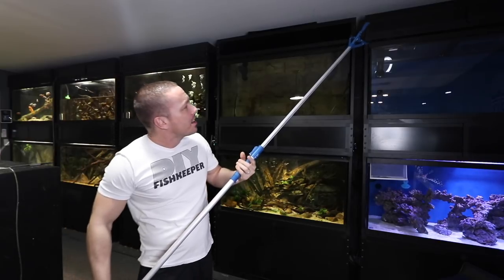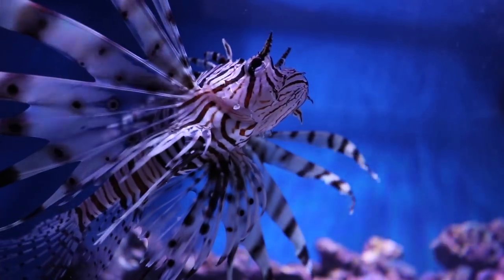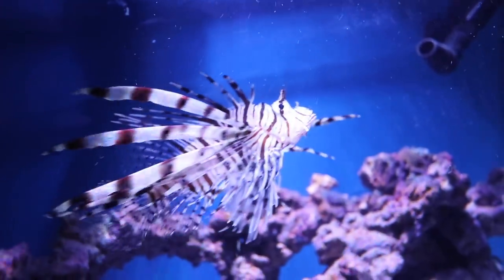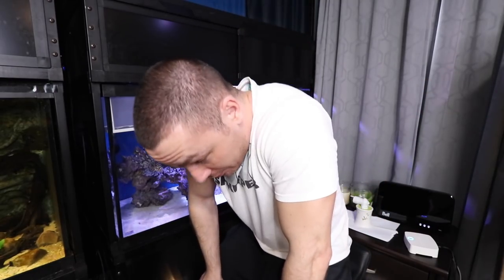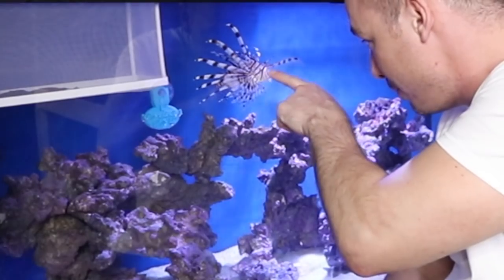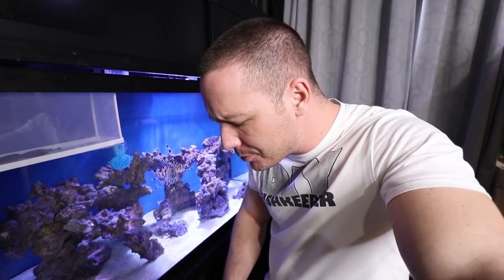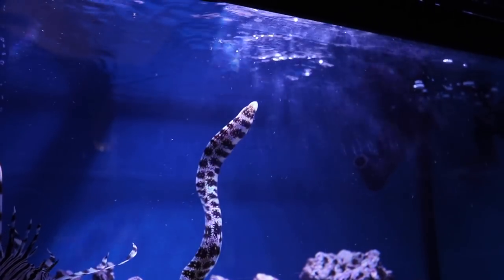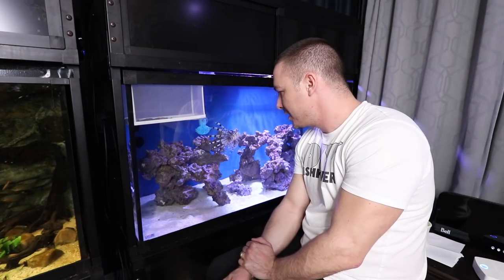Hand feeding VENOMOUS fish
How i got my lion fish off live foods and hand feeding within 3 weeks of being in this aquarium.

MAIL TO:
Truro, NS
B2N 7B8
Canada